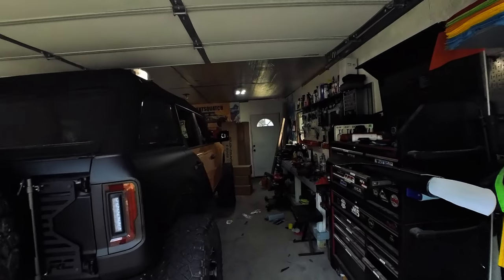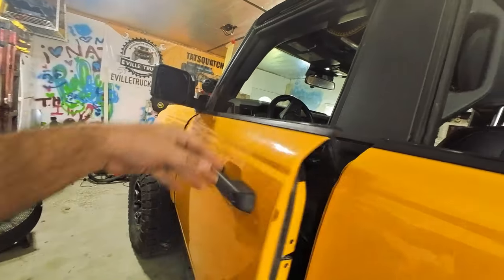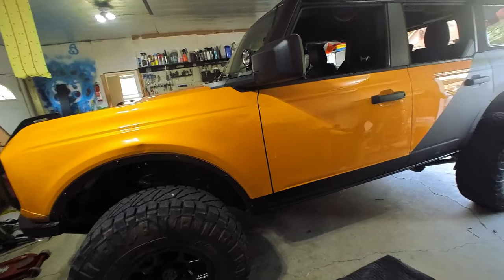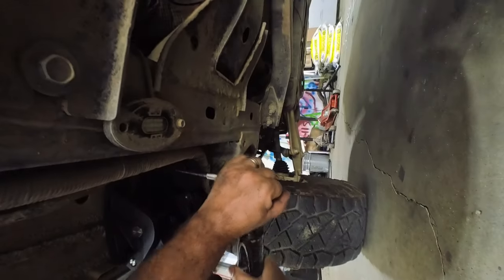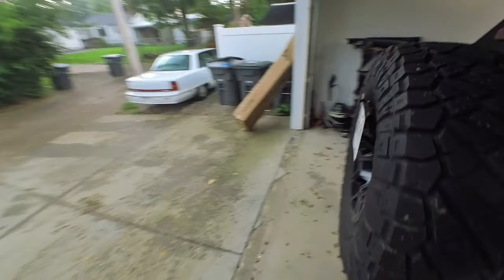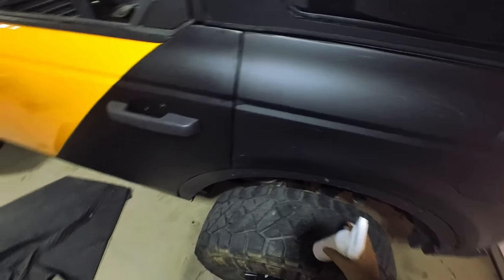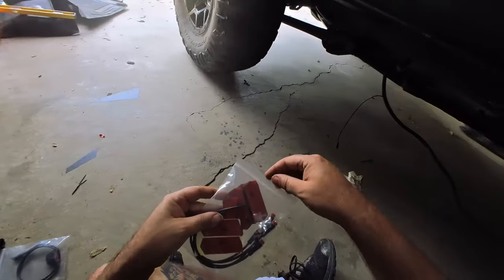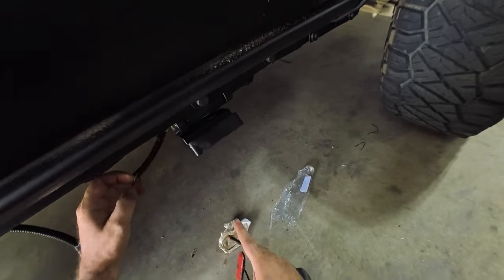Rough Country Power Steps for the Ford Bronco: The Upgrade You Didn't Know You Needed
The Bronco looks a bit different in this video as its a bit older, found an old folder of videos that were never  published like this one here  installing the Rough Country Power steps.

Rough Country is a brand that people love to hate,  I have never had any issues with them and have used a lot of their products without issues.

I have doubts that Rough Country is the actual manufacturer of these steps as they seem to be the same exact steps as Go Rihno's  E Step, so I imagine both brands are slapping their name on something made overseas.

That being said they are a great value, for what they are  power steps that work, These have been installed for over a year now and  I have not had any issues with them at all.

I have had to change out the motor on a much more expensive power step on other bronco's 3 times now, in the same amount of time I have not had to do anything with these.

The downside for these  though is they are strictly a step they do not provide any off road protection. So if you are needing extra protection off road these are probably not the best option for you, if you are only doing mild to medium off roading  or staying on the pavement and just need so extra hel o get into your Bronco then these  Rough Country Power Steps are a great solution.

You can find these steps on Amazon

Best on road and off road lighting available at Diode Dynamics